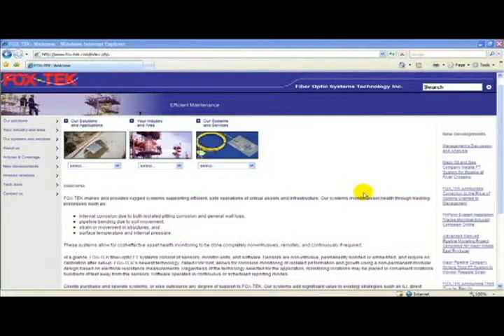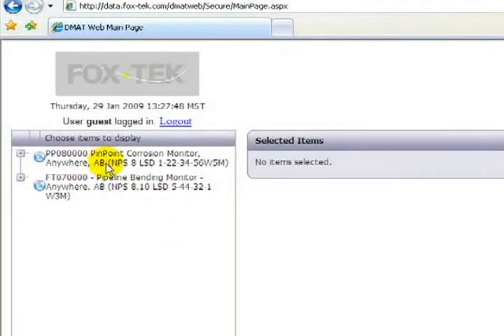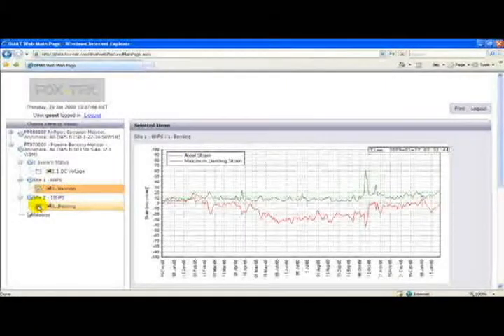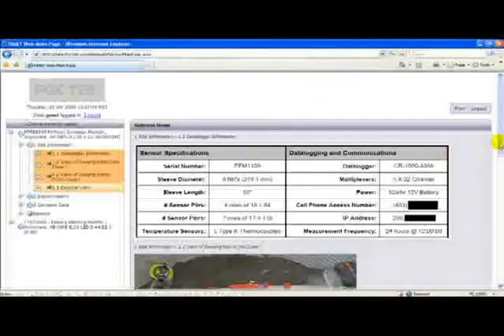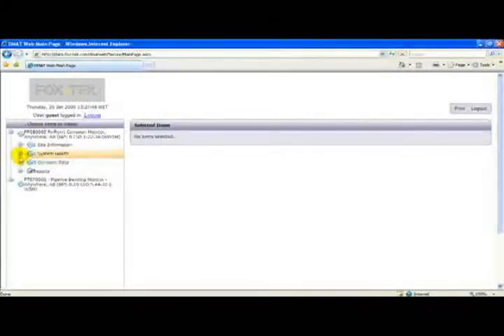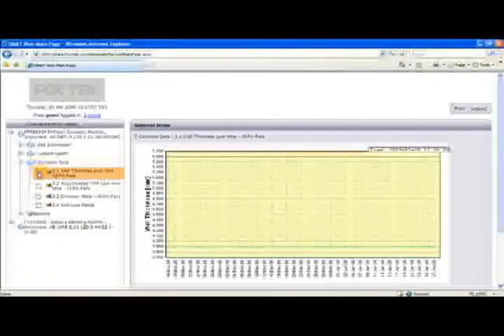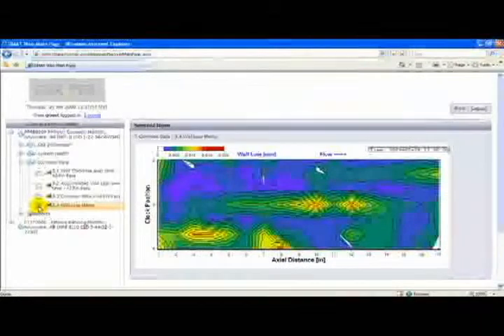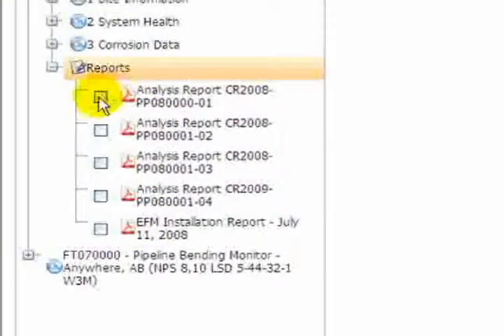DMAT Web Video